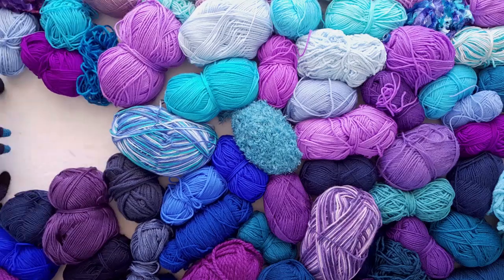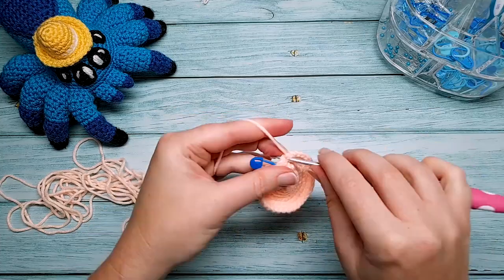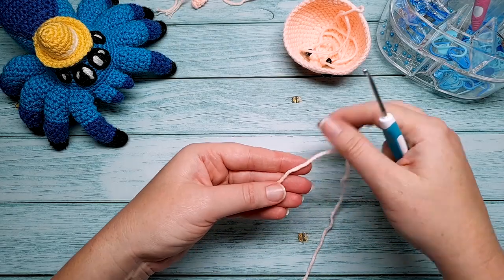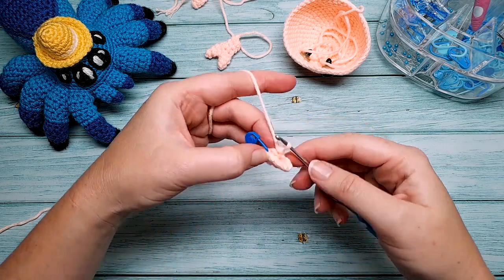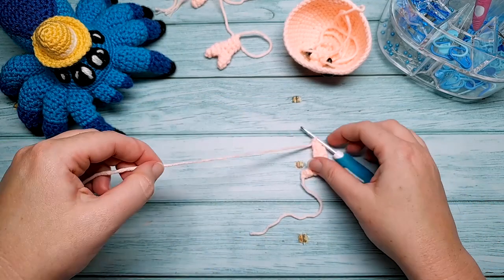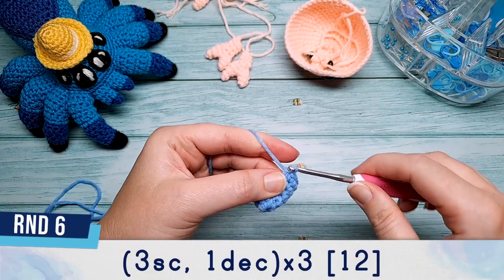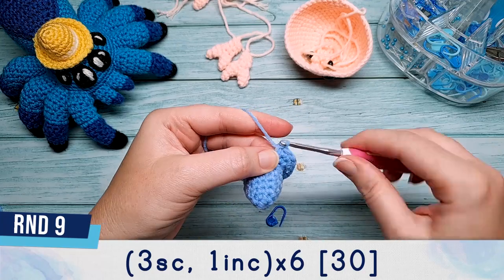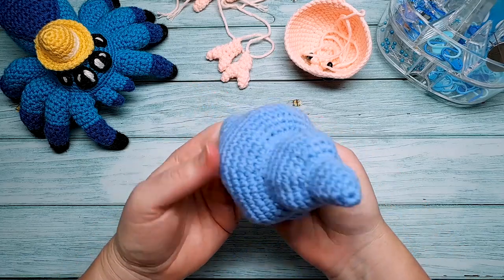Hermit Crab | Beginner Crochet Pattern and Tutorial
Learn how to crochet a hermit crab in this step by step amigurumi tutorial.

Summer is (sadly) over here in the southern hemisphere, but you can keep the summer vibes alive with this hermit crab crochet pattern.

Timestamps:
Materials: 00:31
Head: 00:42
Legs: 06:44
Claws/Arms: 08:54
Shell: 16:55
Assembly: 24:39

In this video I will show you, step by step, how to crochet a hermit crab. This amigurumi pattern is is suitable for advanced beginners.

Music & Sound effects:
Sound Effects: